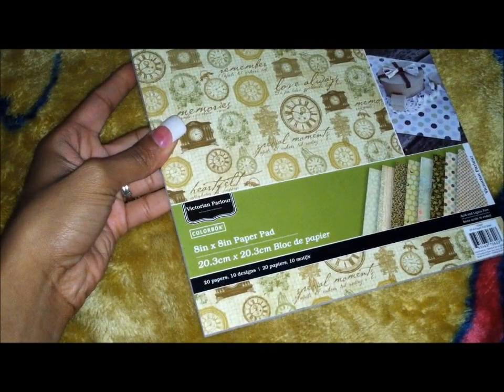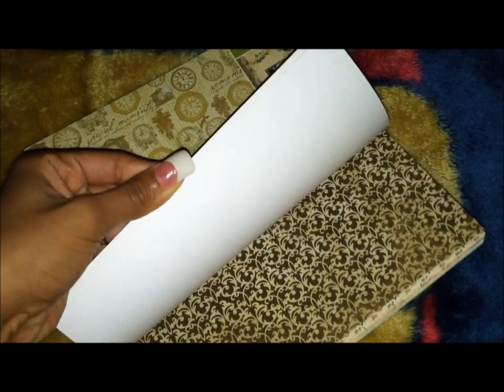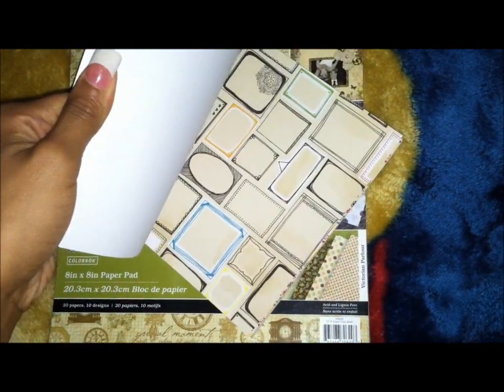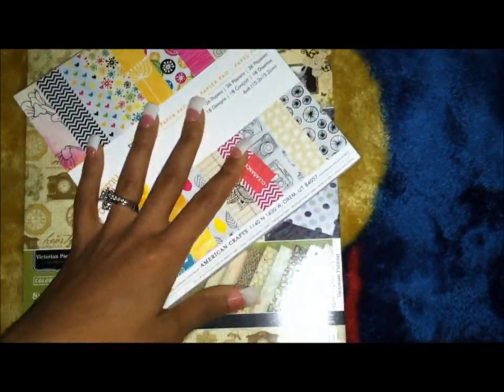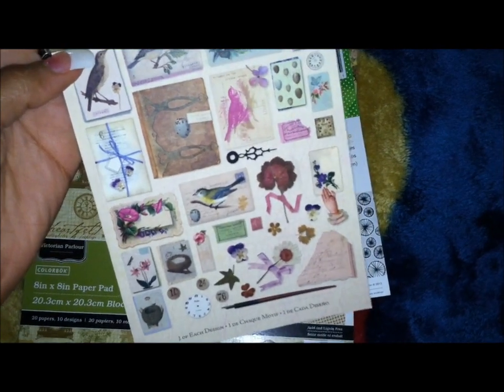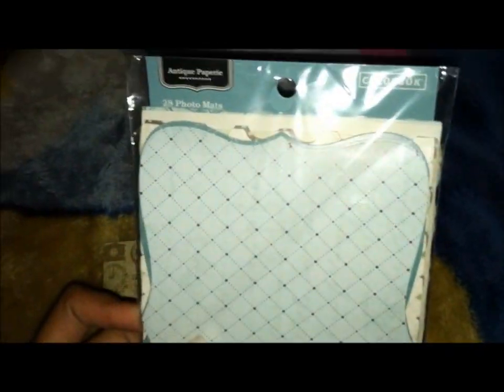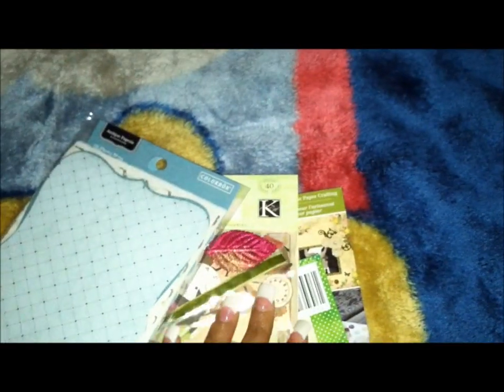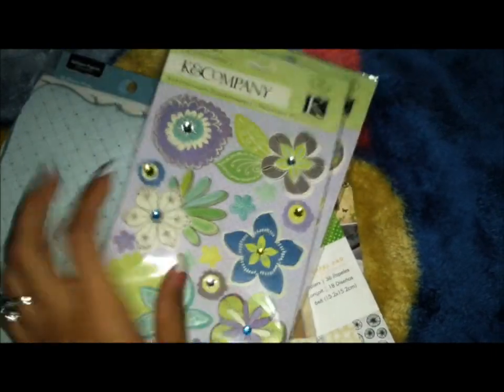Joann's Small Haul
A trip to Joann's. I only went there to look around not to buy anything, what do you know i did. Here is a list of items i bought.
-K & Company poppyseed floral Reg.$4.99 sale $0.97
-K & Company poppysee Butterfly & Daisy Reg. $4.99 sale $0.97
-Colorbox 8inx8in Victorian Parlour paper pad sale $1.97
-American Crafts 6inx6in Amy Tangerine paper pad sale $1.97
-Colorbox 28 photo mat Antique Paperie Reg.$4.99 sale $0.97
K & Company Brenda Walton Ephemena pack 40 pcs BW Flora & Fauna

For Daily Pics Instagram: Misstexasdiamond